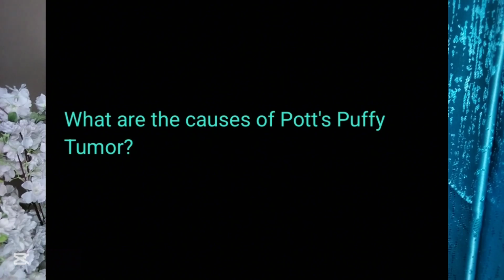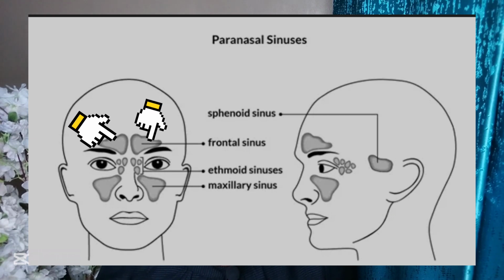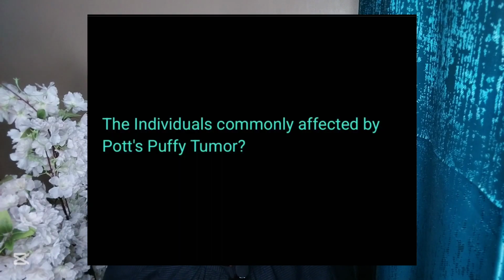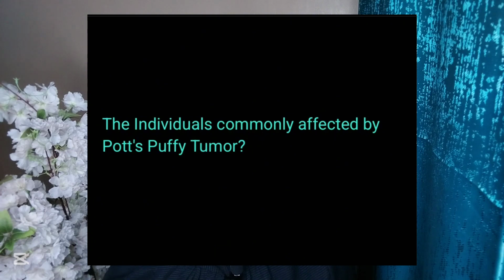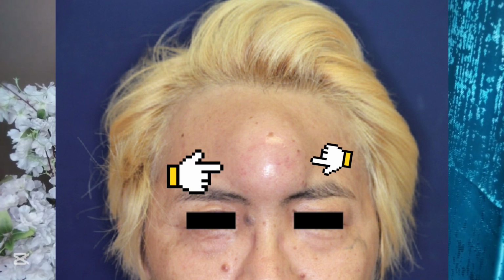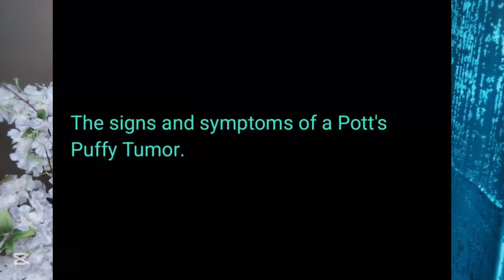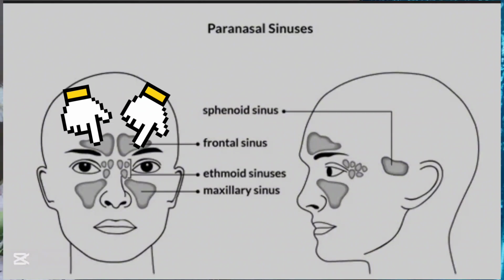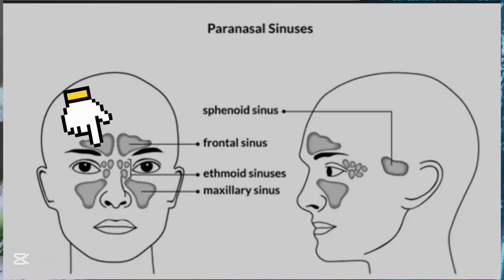Pott's Puffy Tumour, a life-threatening complication of chronic sinusitis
Hello everyone, Let's talk about the Pott's Puffy Tumor